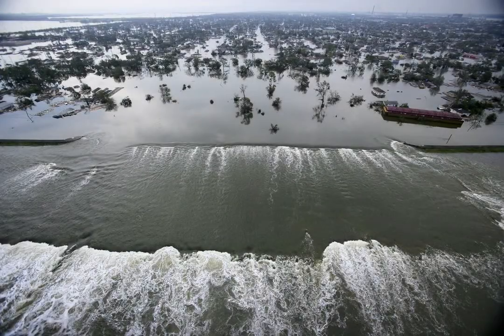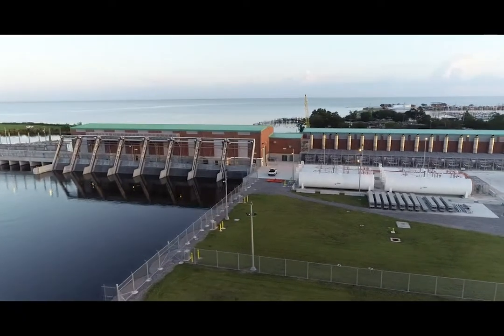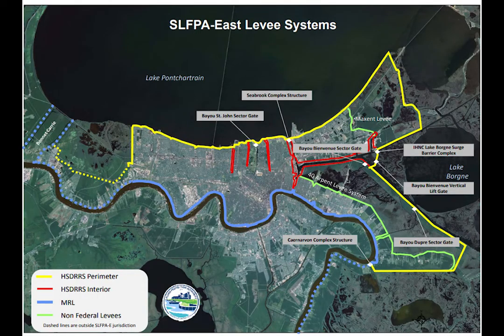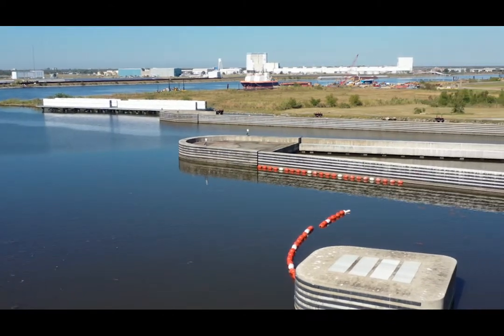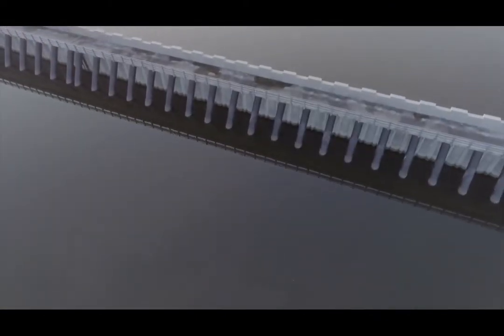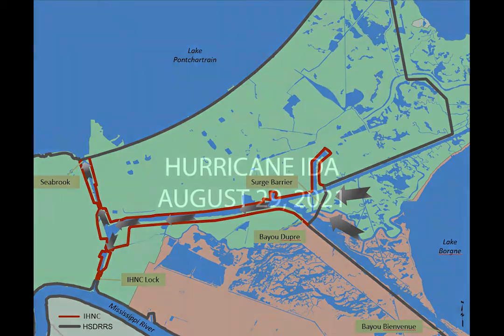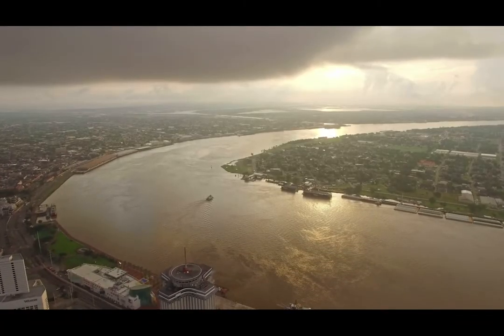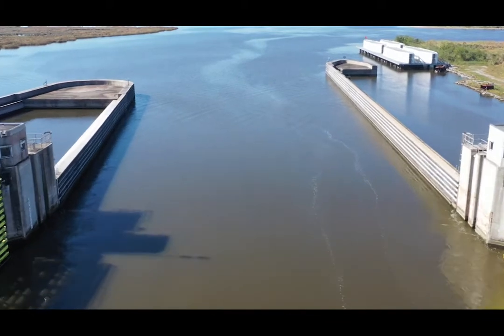Withstanding the Storm: How the Lake Borgne Surge Barrier Protects the City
Get an in-depth look into the history and construction of the Lake Borgne Surge Barrier and its role in protecting the Greater New Orleans Area from storm surge.